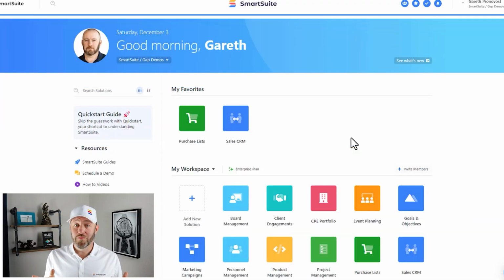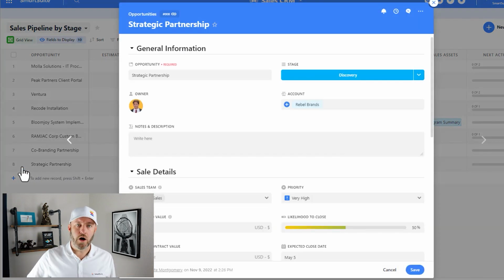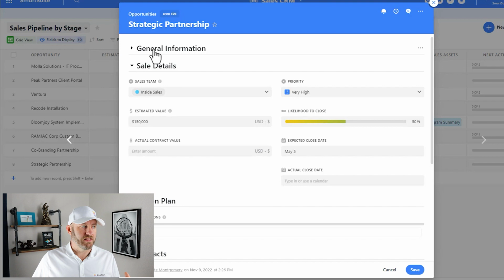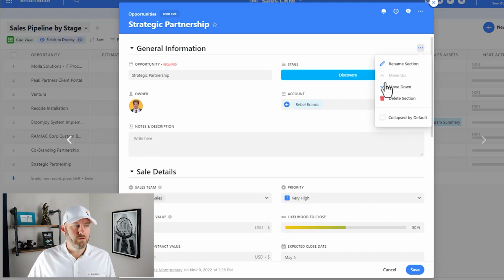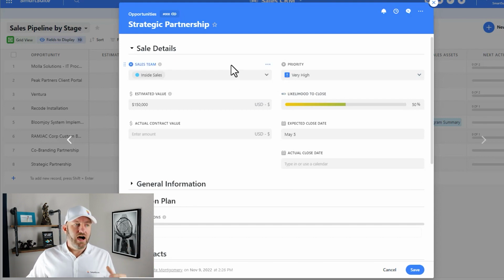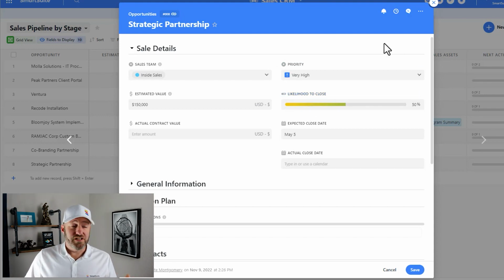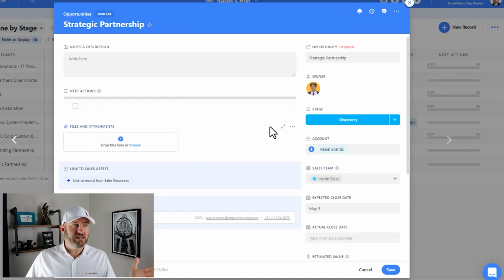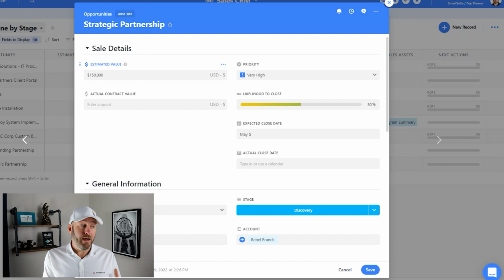Opening the Record Modal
Records (or rows) represent individual and distinct items in Apps. Think of them as a row in a spreadsheet - yet you can open them for a more detailed view!